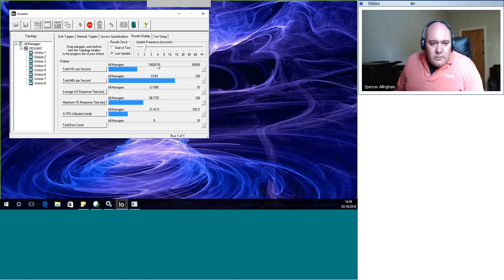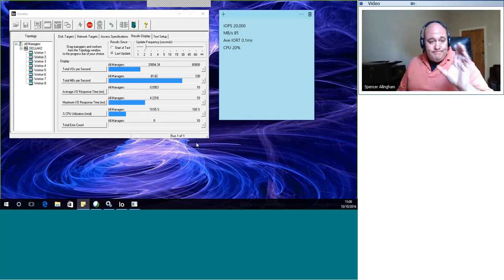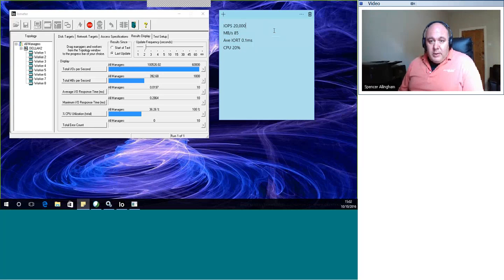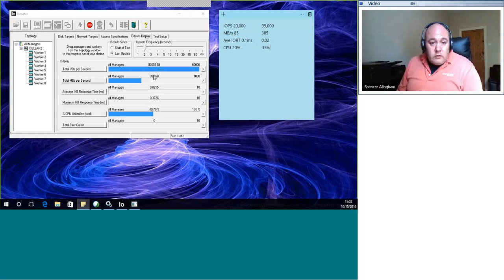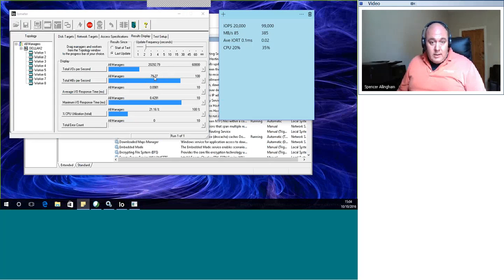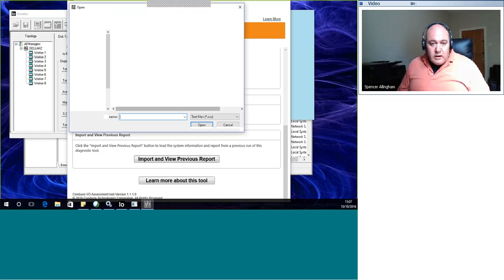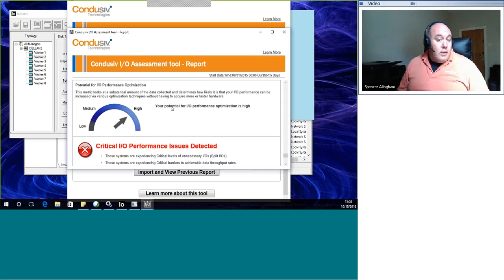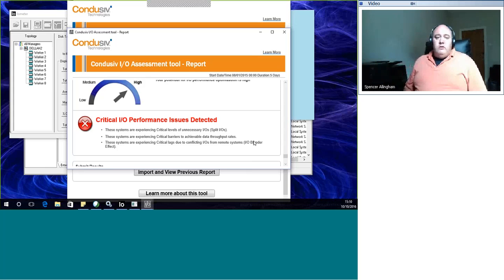New Diskeeper 16 with RAM caching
Diskeeper is not a defragmenter any more. See what it can do for performance with the new RAM caching technique.